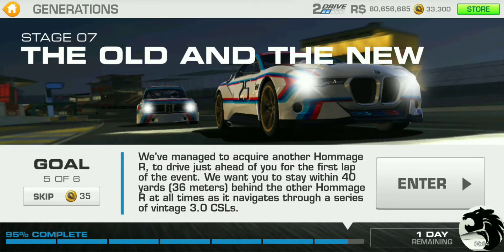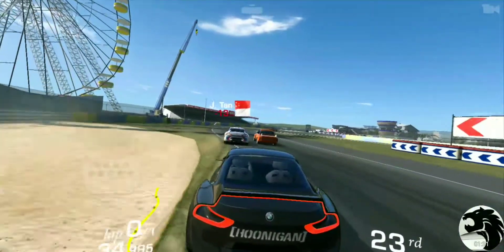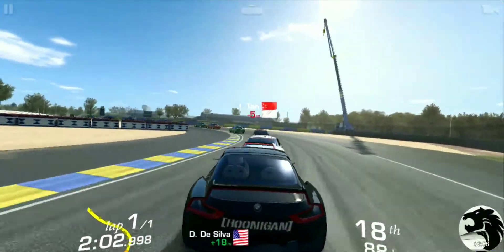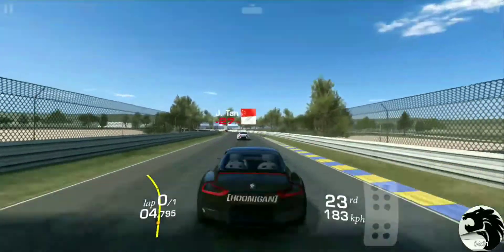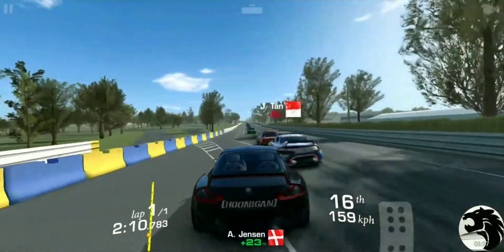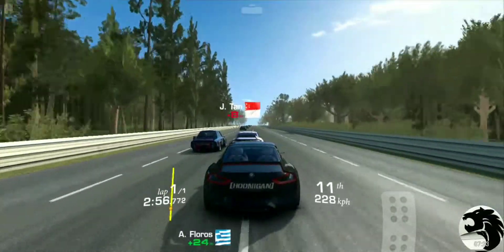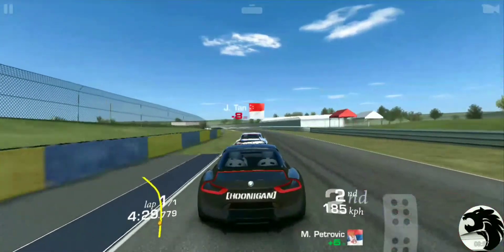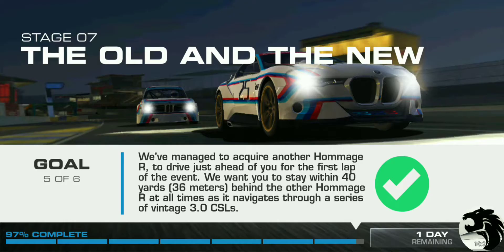Real Racing 3 Flashback Generations Stage 7/7 Goal 5/6